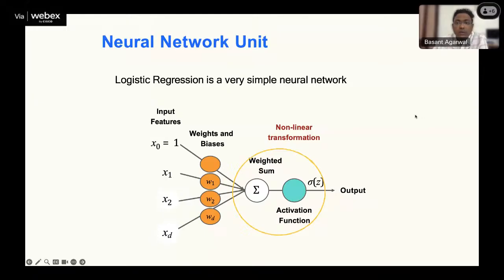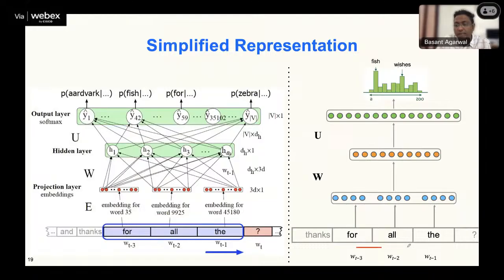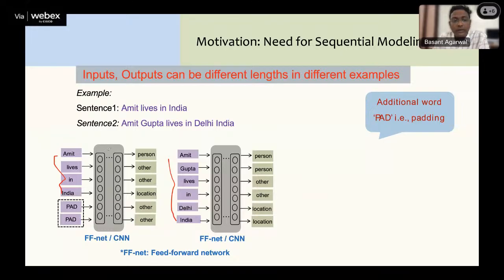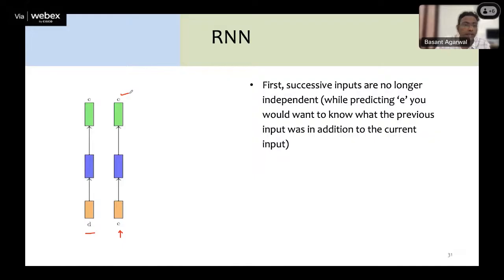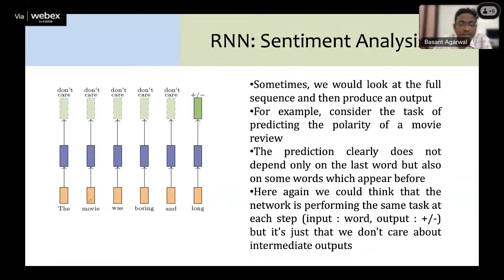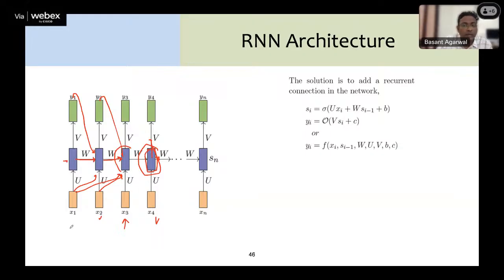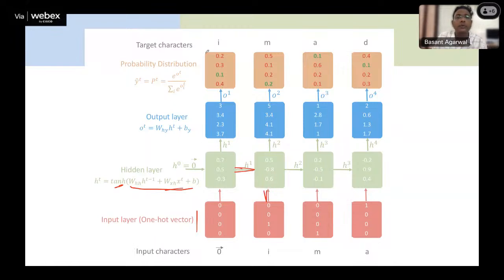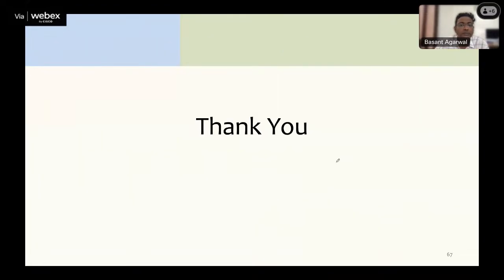Day 4 session 1 Optimisation for Deep Learning Models